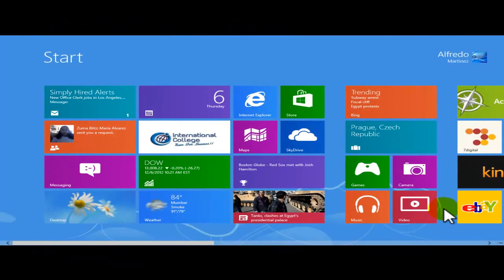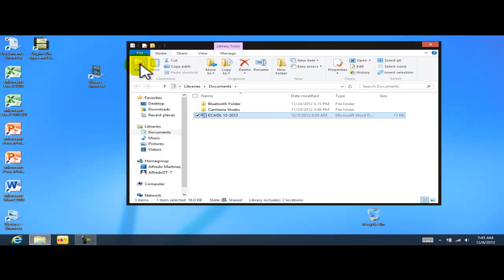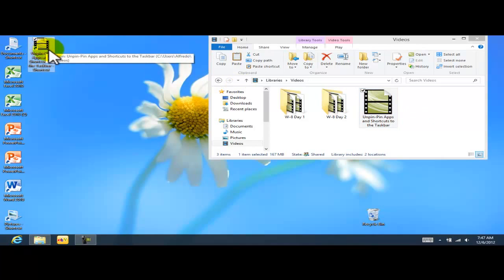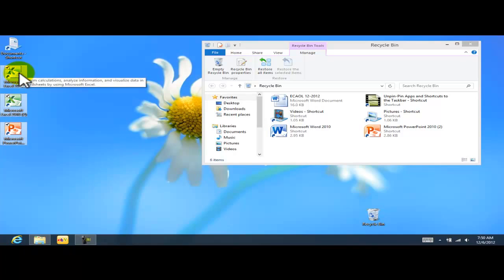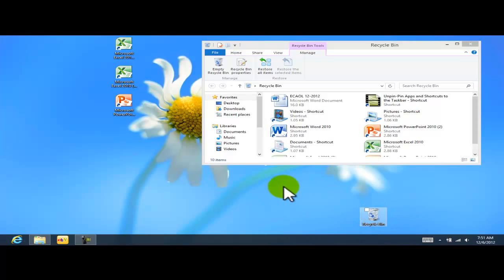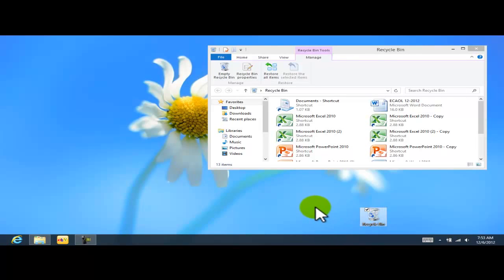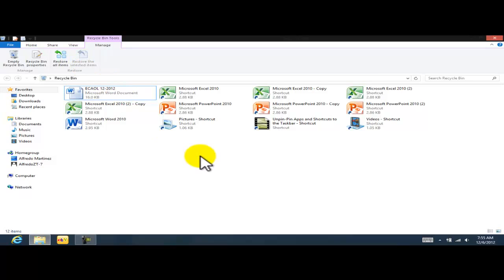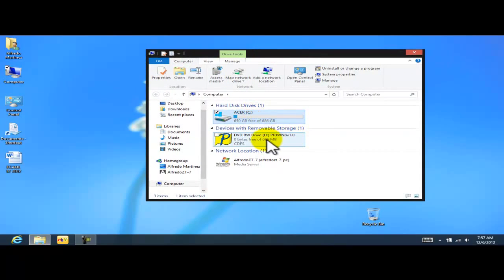Day 13-4 Recycle Bin